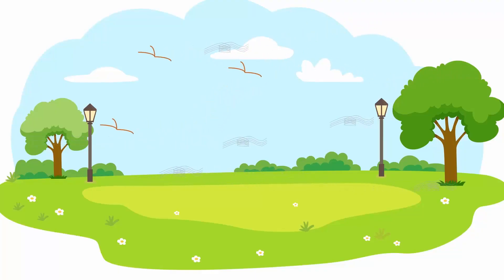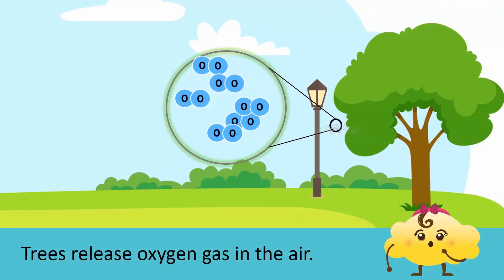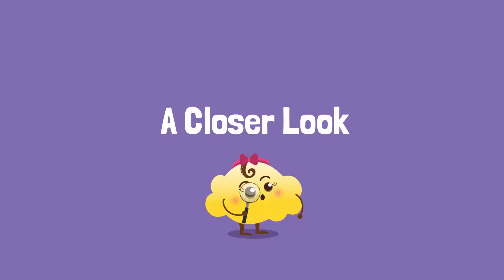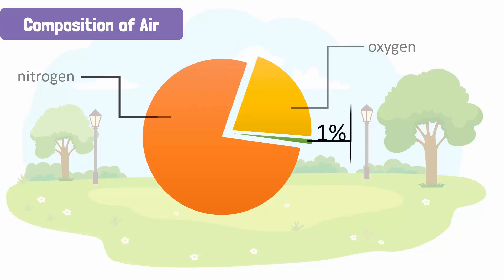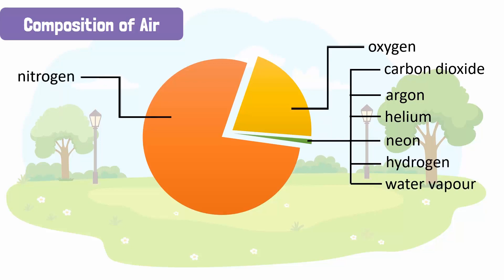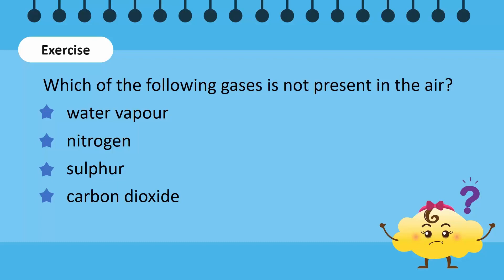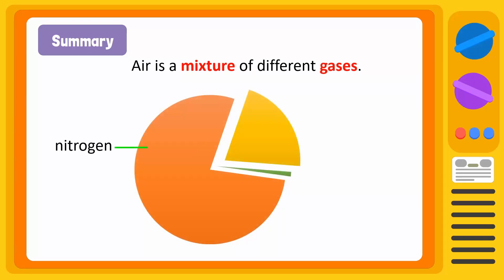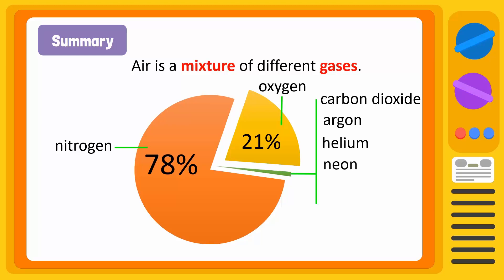Importance of Air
Though we know air is essential for breathing, but have we ever given it a serious thought? Have you wondered what is it that makes the air so important and why is it important to preserve the environment? What effect will it have on our health if we allow air pollution to grow? What is the composition of air? Let us know more.